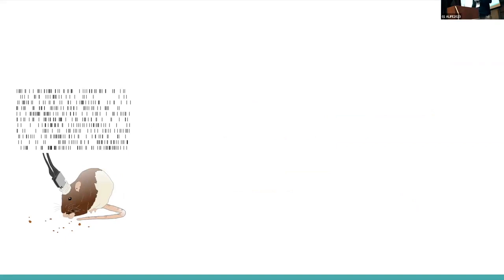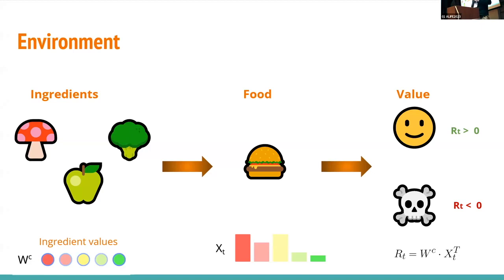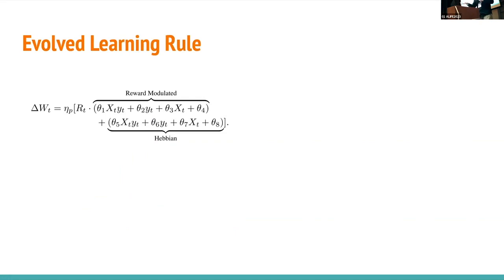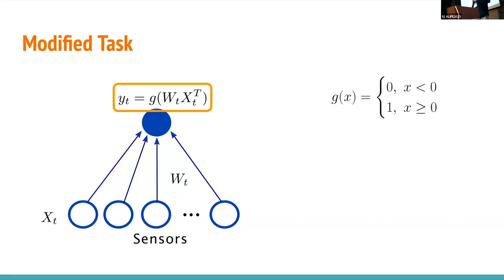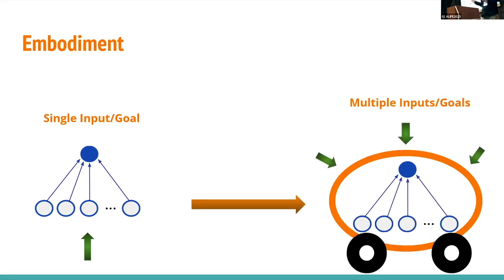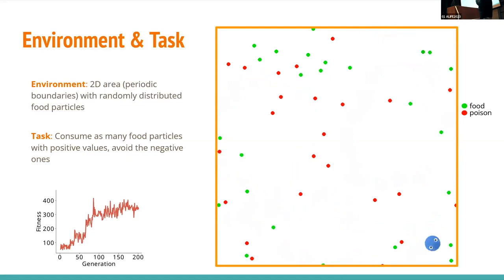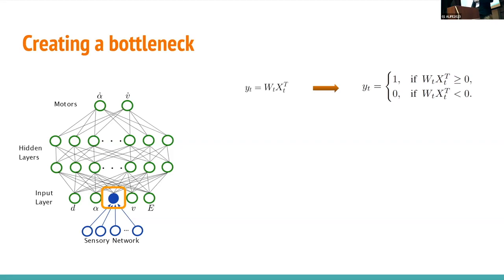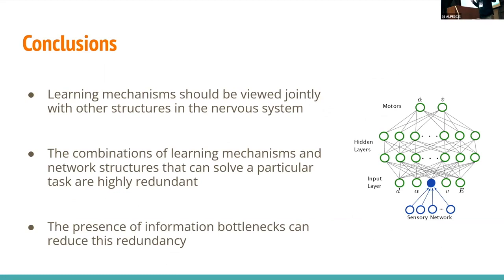ALIFE2023: Environmental variability and network structure determine the optimal plasticity mechanis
ALIFE2023:  27(Thu) Complex Systems I Emmanouil Giannakakis, Sina Khajehabdollahi and Anna Levina: Environmental variability and network structure determine the optimal plasticity mechanisms in embodied agents